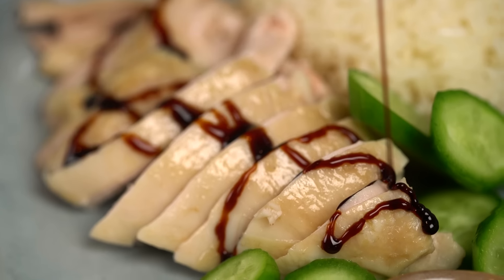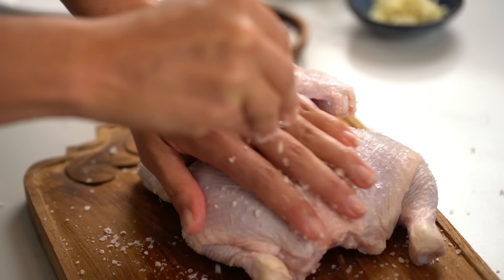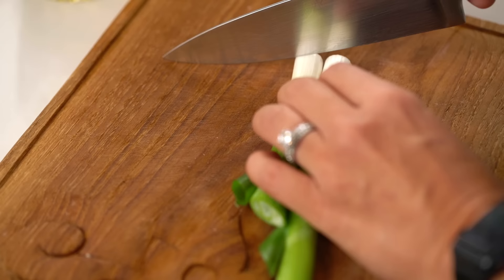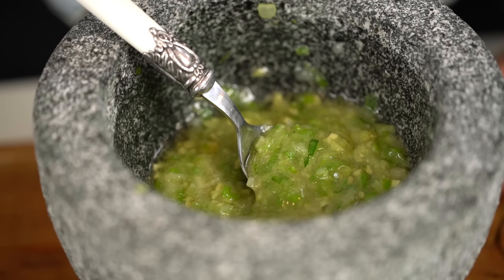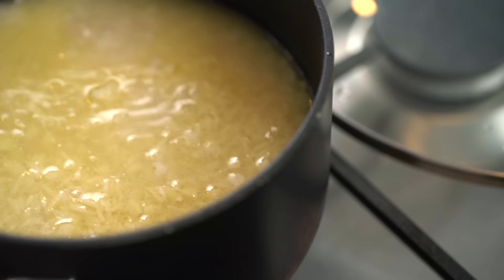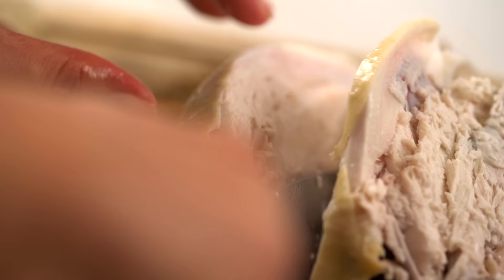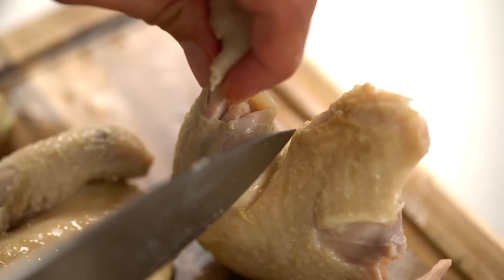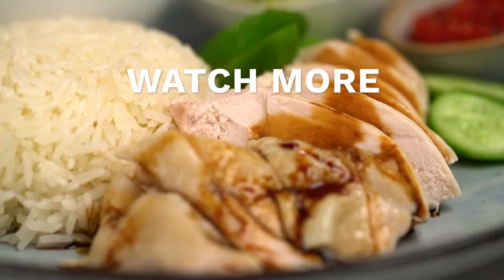How To: HAWKER-STYLE Hainanese Chicken Rice At Home 🙌💯 | Marion's Kitchen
ABOUT MARION